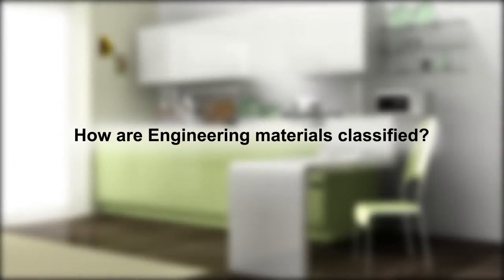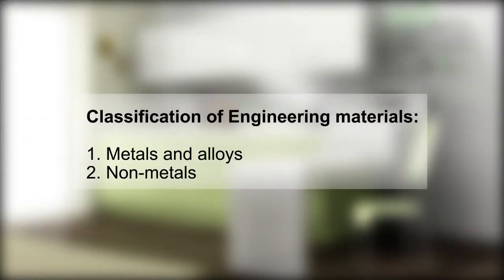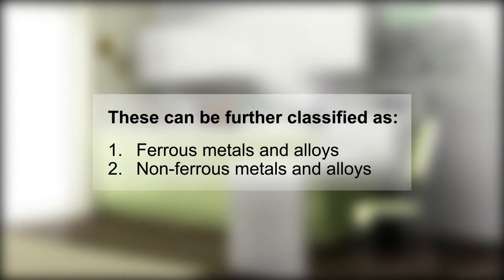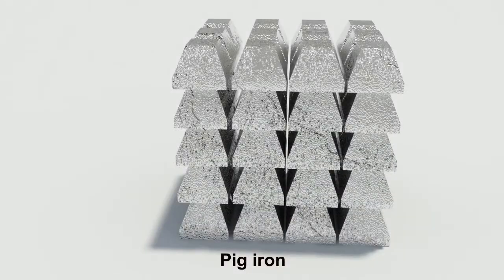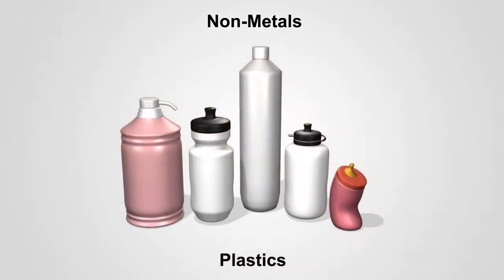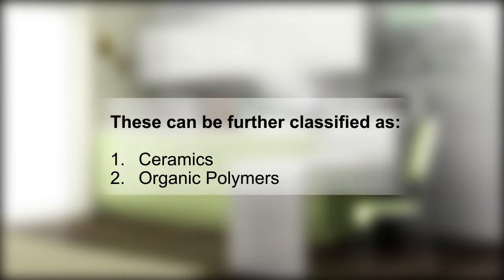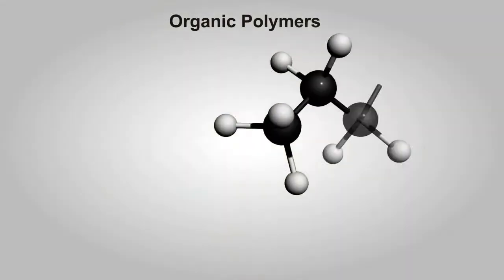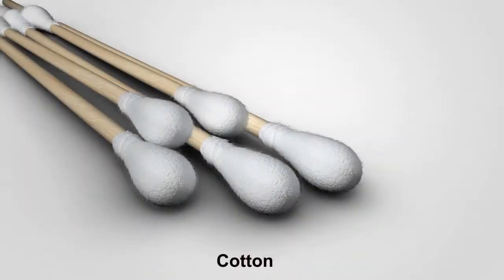Engineering E-learning Module - JRE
Engineering Materials for JRE Group of Institutions